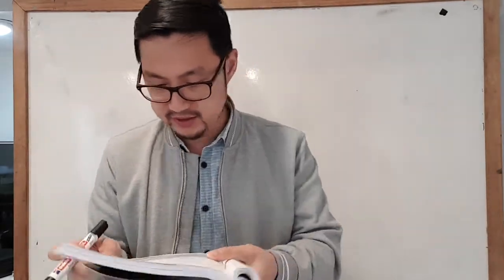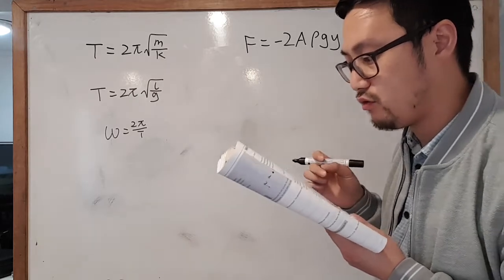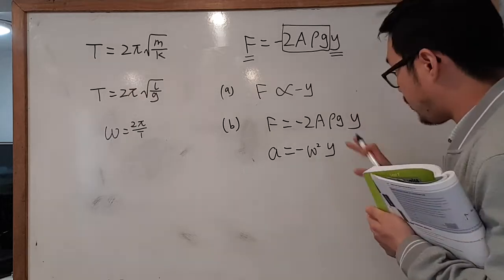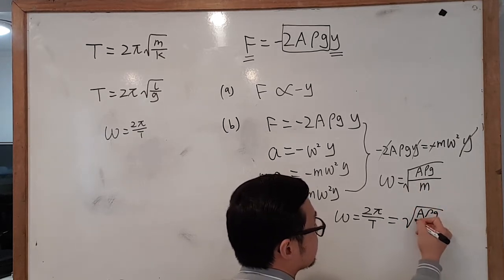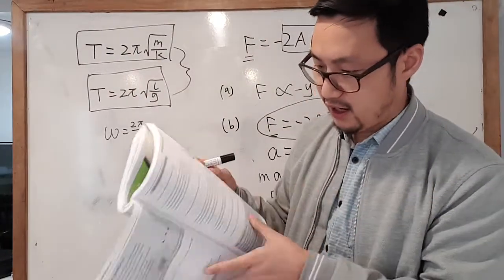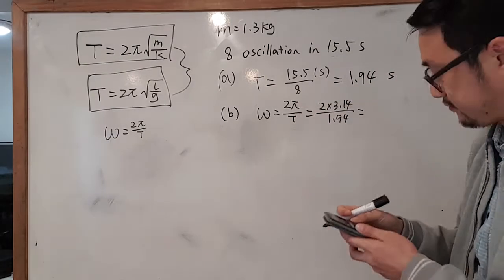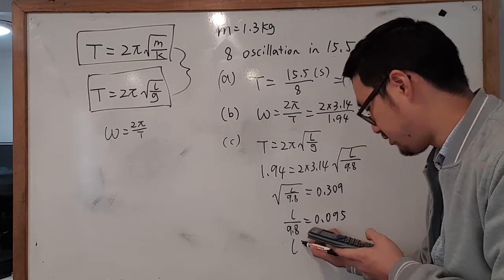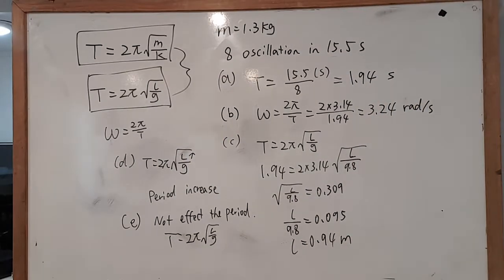Y13 Natural Frequency